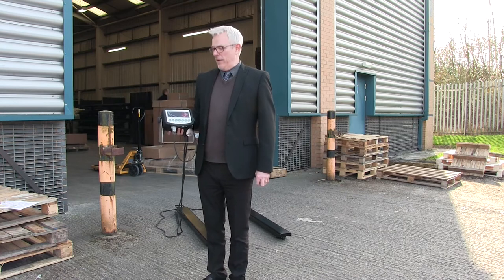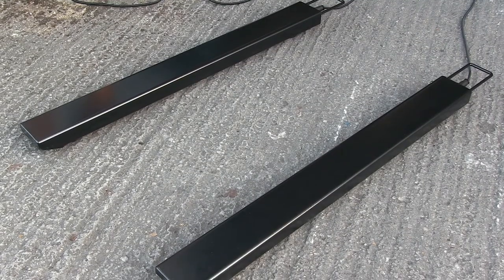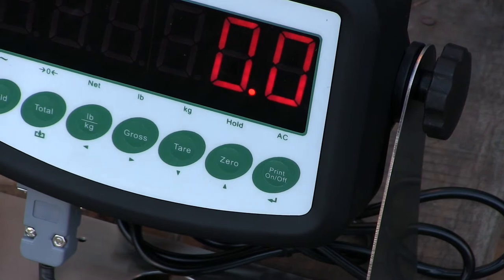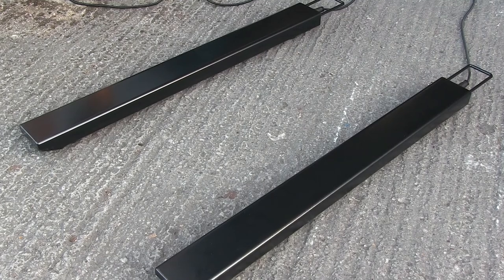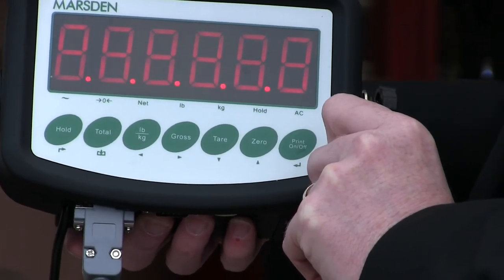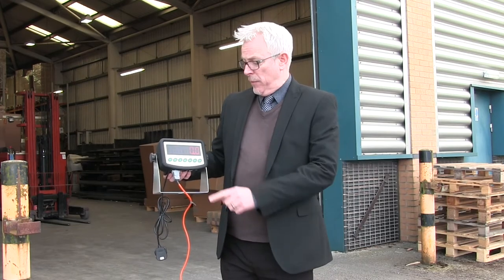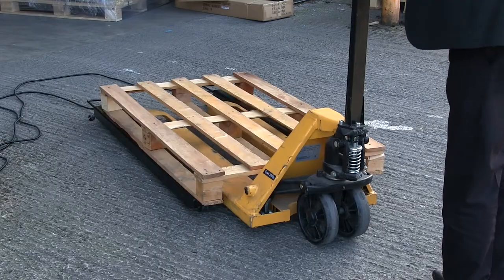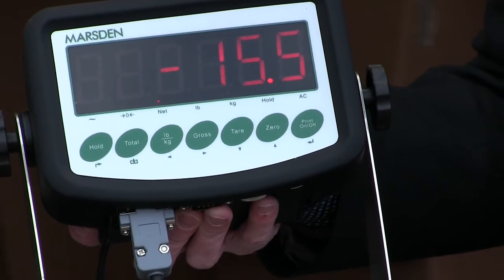Marsden PB-1200-I-400 Weigh Beams: Tried and Tested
The Marsden PB-1200-I-400 is a set of mild steel beam scales, perfect for weighing items of almost any shape or size. With handles and wheels these beams can be used anywhere in your warehouse, factory or out on the road.

The robust, hard-wearing indicator’s LED display shows weight readings in bright red 32mm high digits, so the scale is suitable for almost any lighting condition. Weight readings can be displayed in either kg or lb, and a wall bracket is supplied for mounting the indicator.

For more information on this scale, go to the Marsden